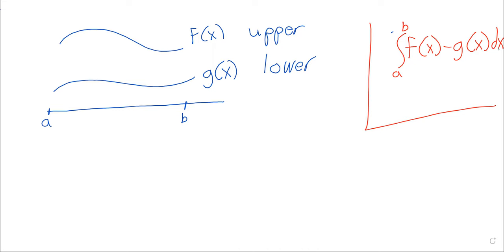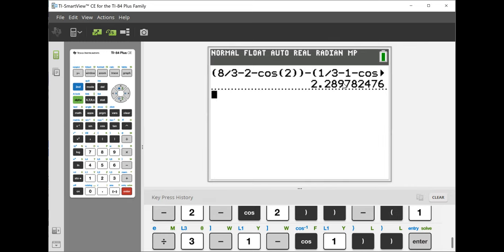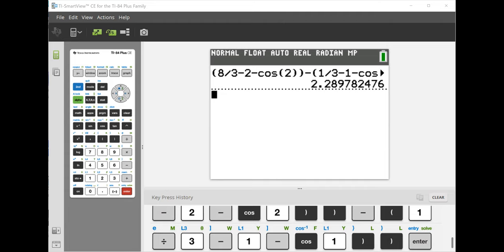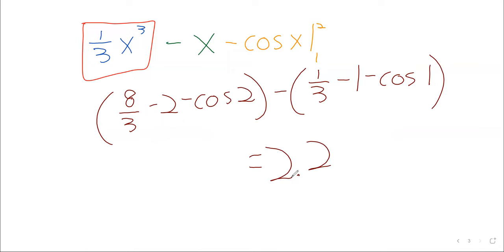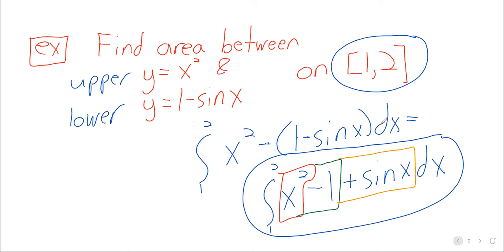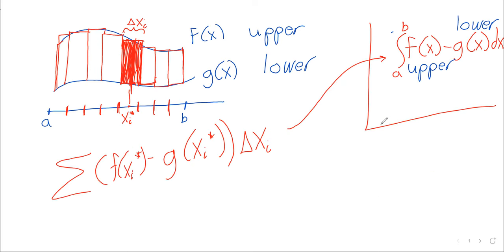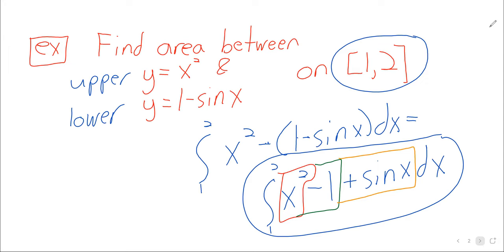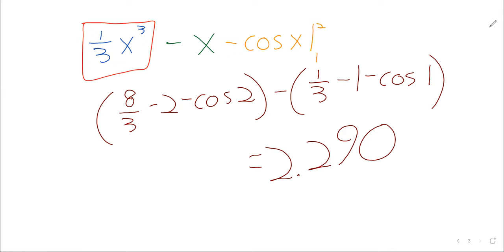2023 C2 Week 1 Day 2 area